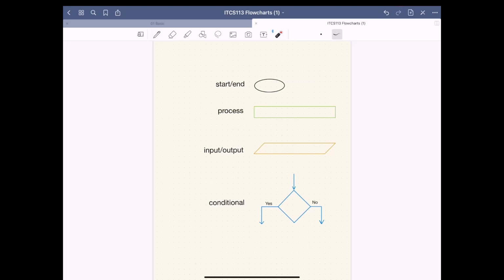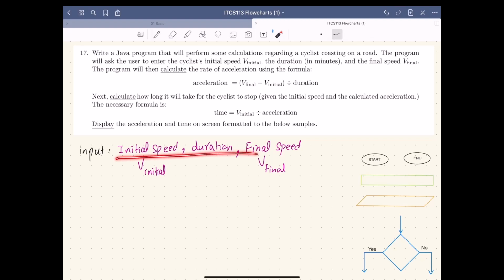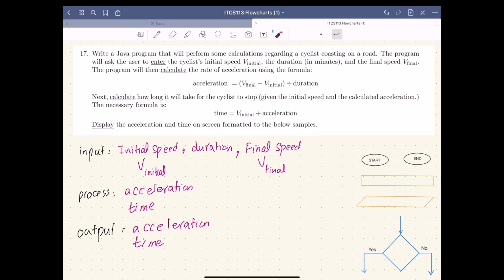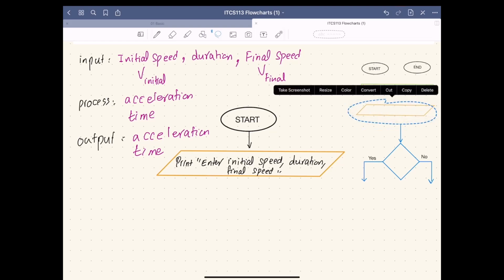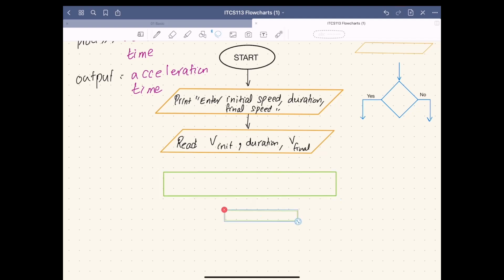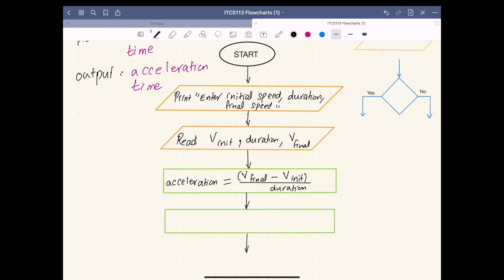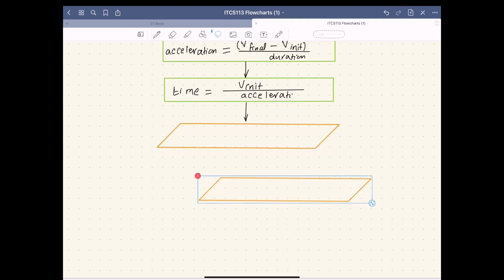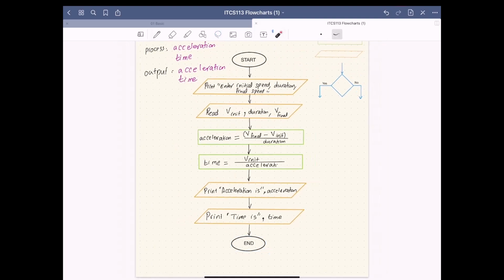Lecture 25 - Chapter 3 - Extra Practical Example - ITCS113